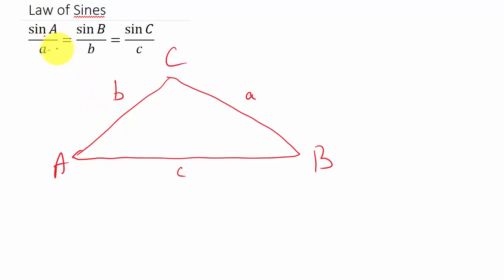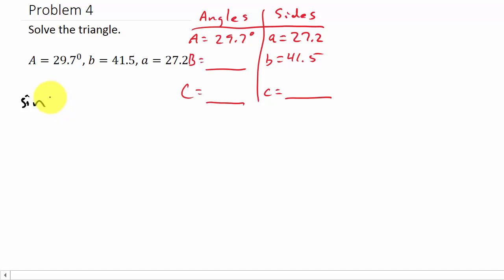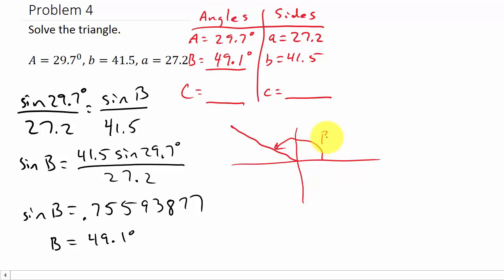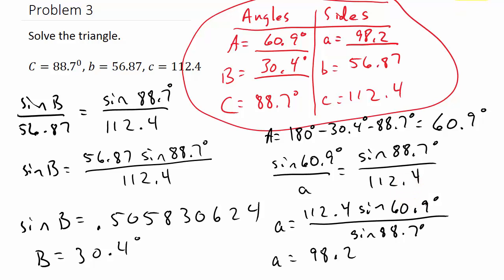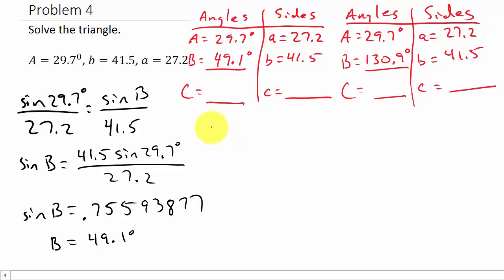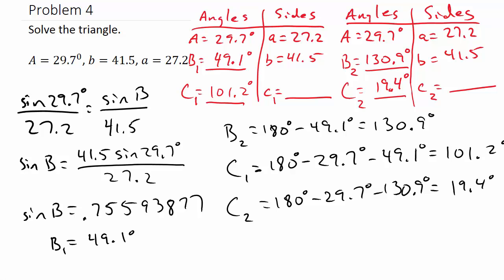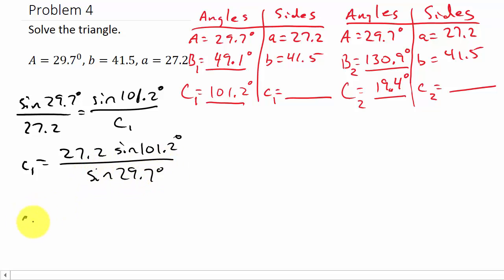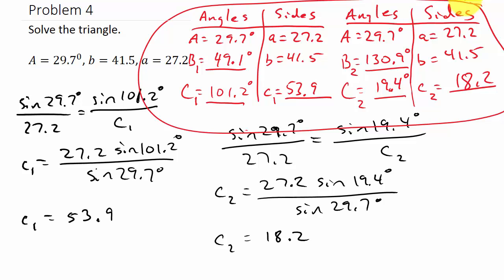Law of Sines Part 3 of 3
This video shows you how to solve a triangle using the Law of Sines.